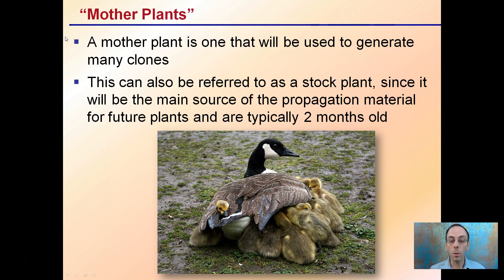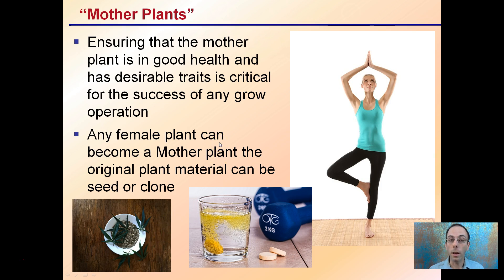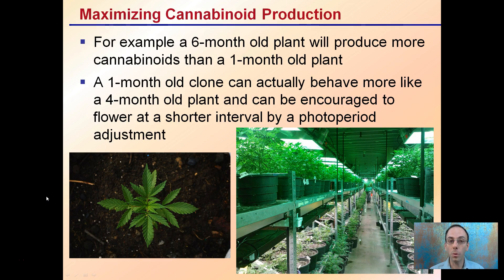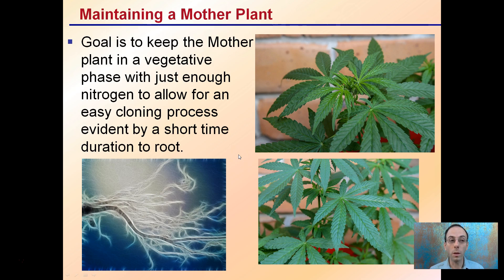Mother Plants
A mother plant is one that will be used to generate many clones
This can also be referred to as a stock plant, since it will be the main source of the propagation material for future plants.

Maintaining a Mother Plant
Goal is to keep the Mother plant in a vegetative phase with just enough nitrogen to allow for an easy cloning process evident by a short time duration to root.

Helpful “Review Sheets” to use while you watch the video can be found at…

“Review Sheets with Answers” so you can check your understanding can be found at…